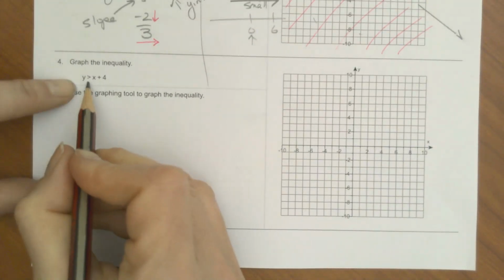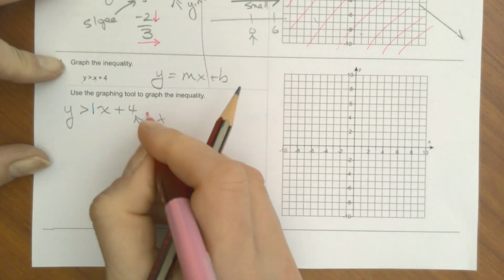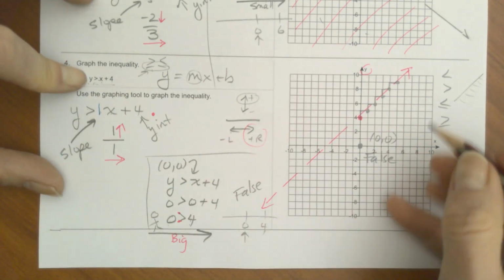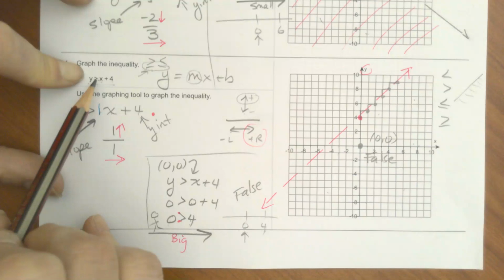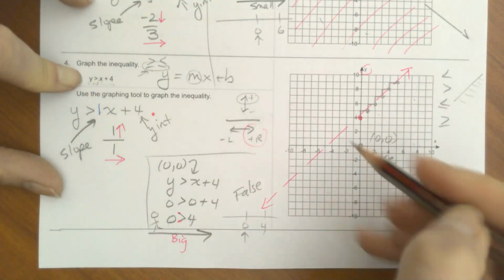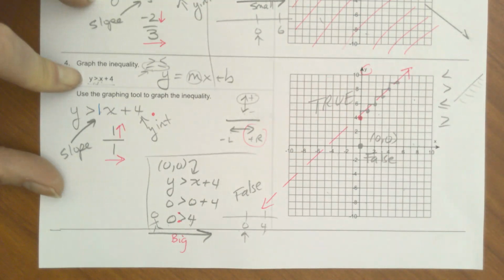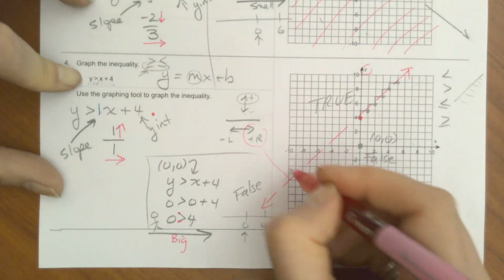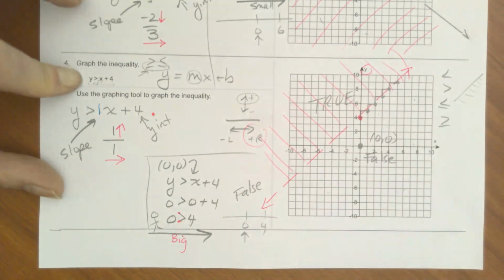Test 1 Review Part B, Q1-4